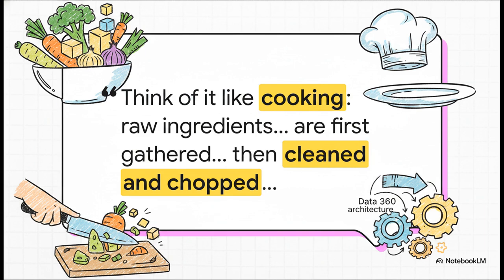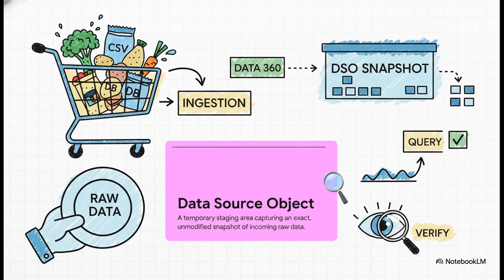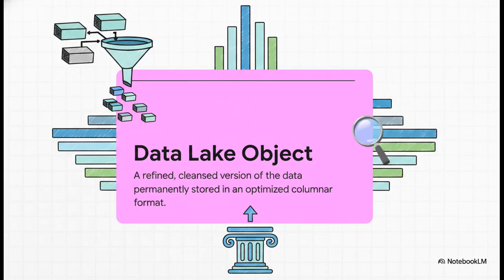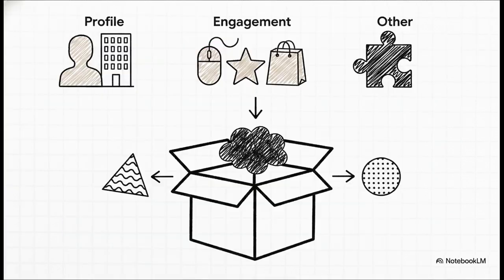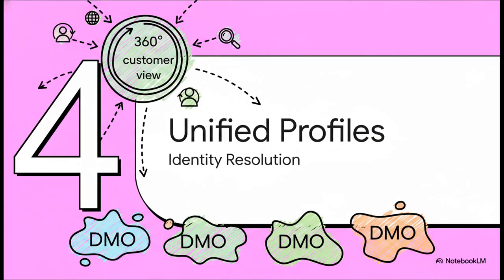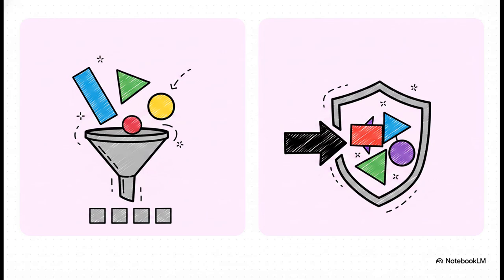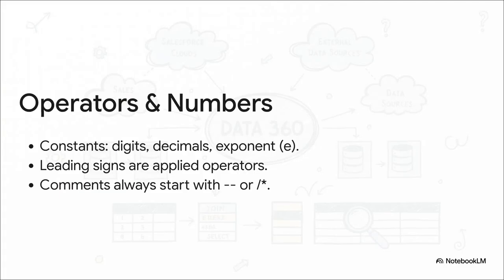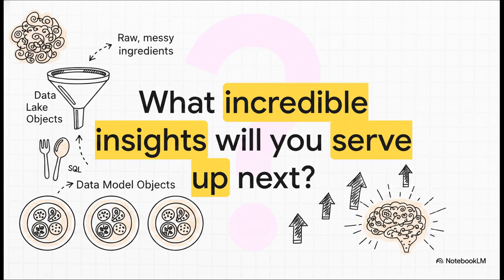Mastering Data 360 in Salesforce | Complete Guide to Data Cloud, AI & Customer 360 Architecture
Mastering Data 360 is essential for anyone working with Salesforce AI, Agentforce, and modern enterprise data architecture.

Data 360 (formerly known as Data Cloud) is Salesforce’s unified data platform that connects, harmonizes, and activates data across systems to power AI-driven experiences.

In this video, we break down Data 360 in a practical and easy-to-understand way.

You will learn:
✔ What Salesforce Data 360 is and why it matters
✔ How Data 360 unifies structured and unstructured data
✔ Zero-copy architecture explained simply
✔ How identity resolution works in real systems
✔ How Data 360 powers Agentforce and Einstein AI
✔ Real-world use cases in CRM, analytics, and automation

Data 360 is not just a data tool — it is the foundation for AI-ready enterprises inside Salesforce.

If you are a Salesforce Developer, Admin, or Architect, this is a must-know topic for future-proofing your career.